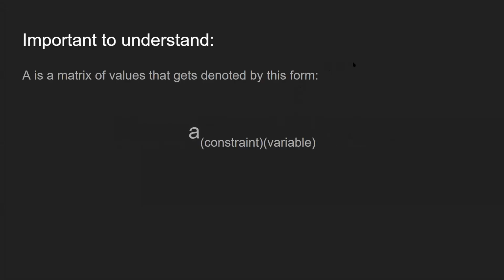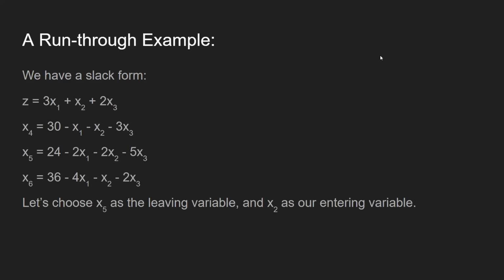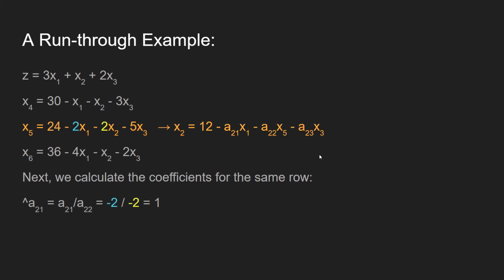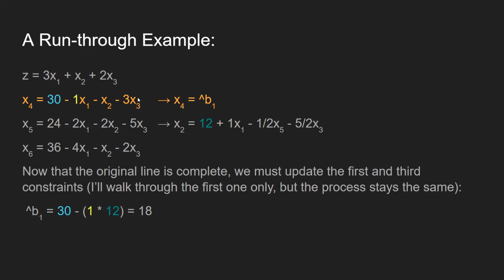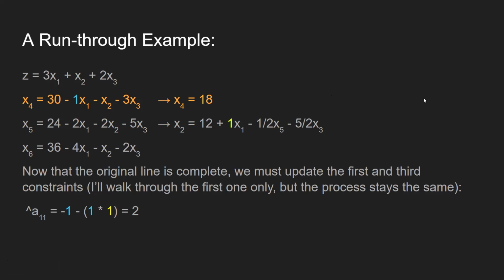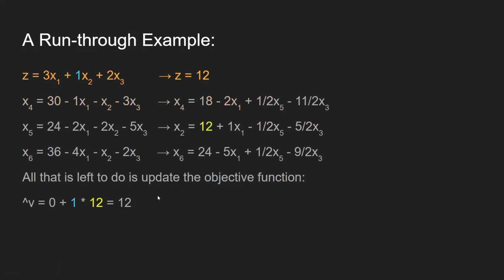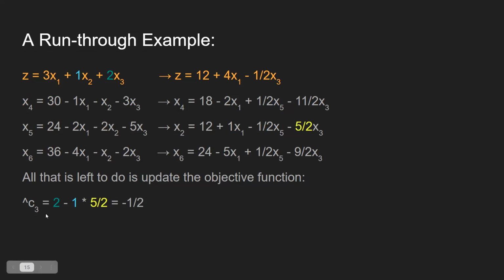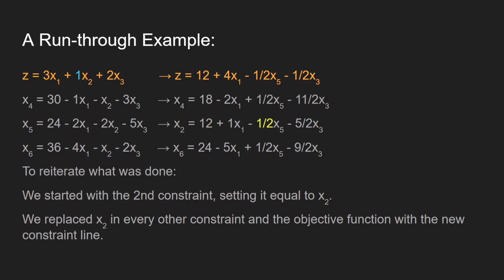CSC 379 Workshop 3 Follow up: How to Pivot